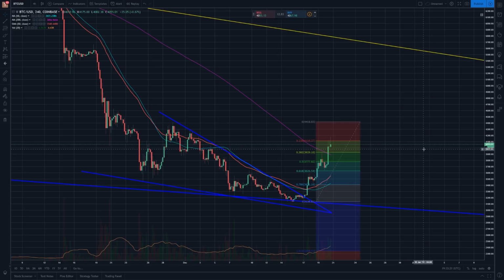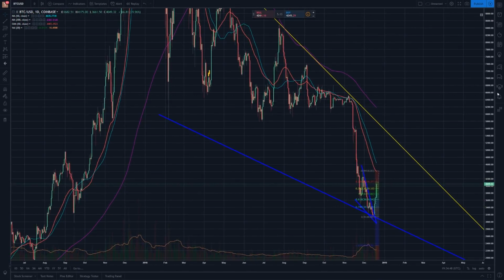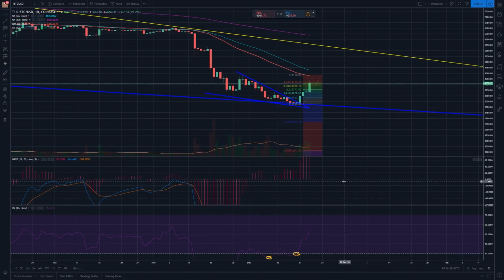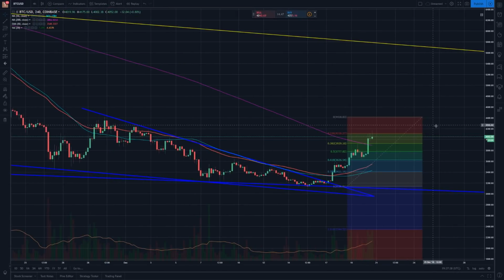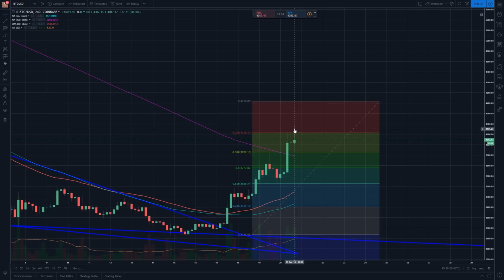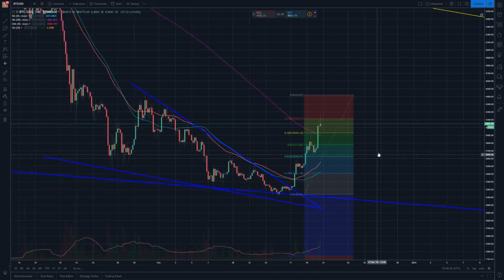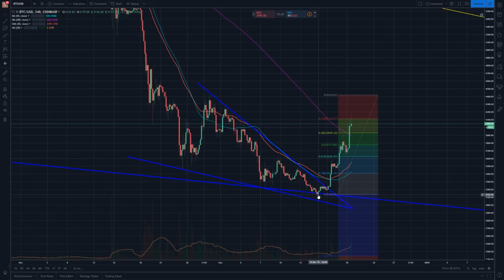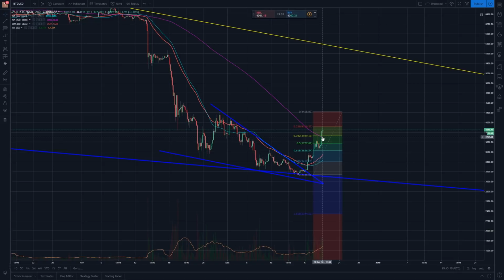Bitcoin Breaks $4,000! Whats Next? BTC Technical Analysis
Bitcoin has broken the $4,000 resistance level showing strong bullish momentum, but the real question is what's next? I give my personal opinion and a BTC technical analysis explaining where I believe the market is going and why!